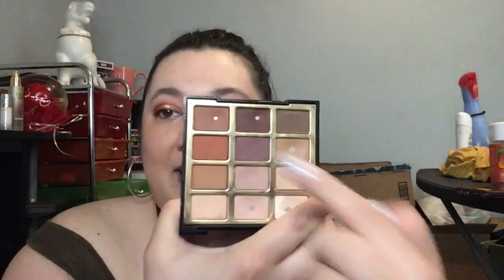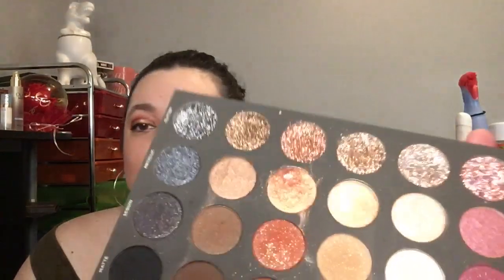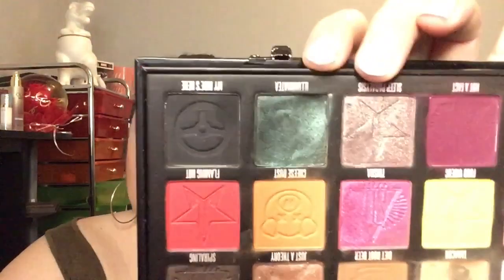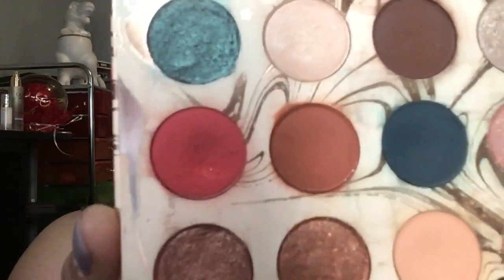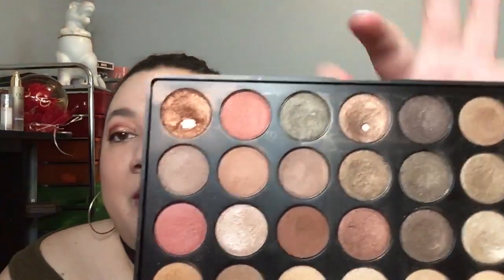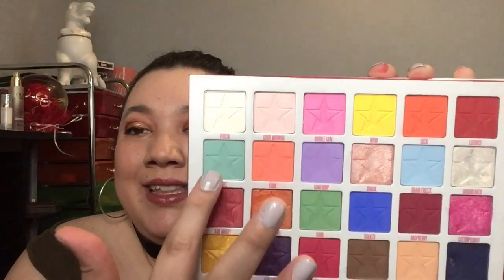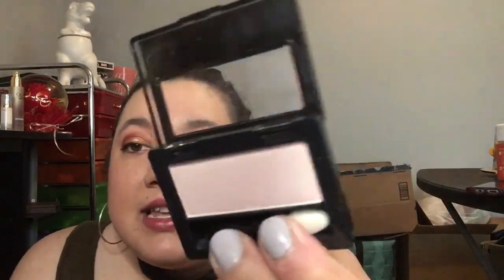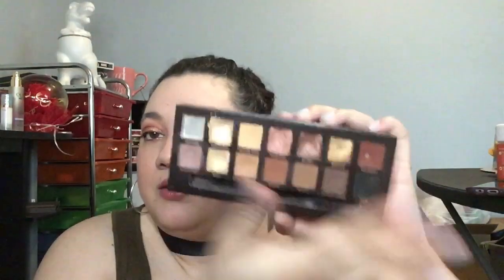More Pans! | PTE Update 7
This update is a little late but hey, that’s life.

The women who inspired this project, head over and check out their channels.